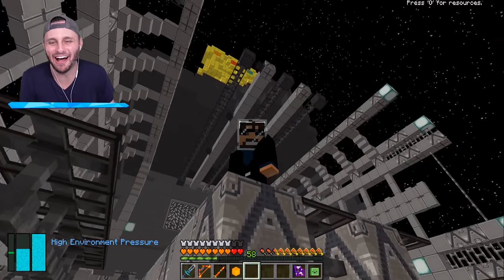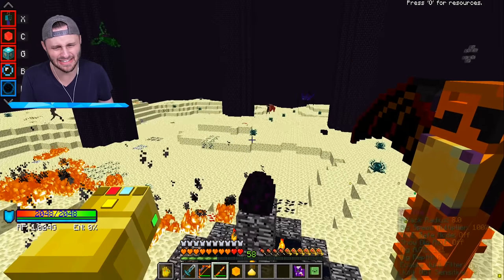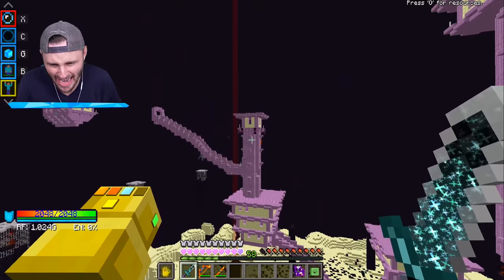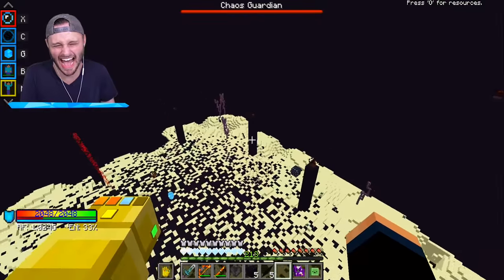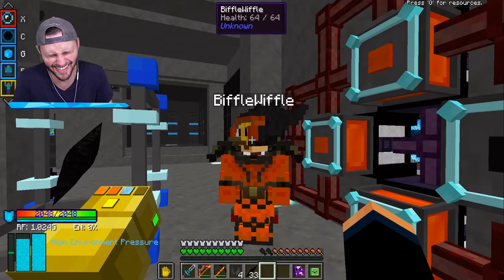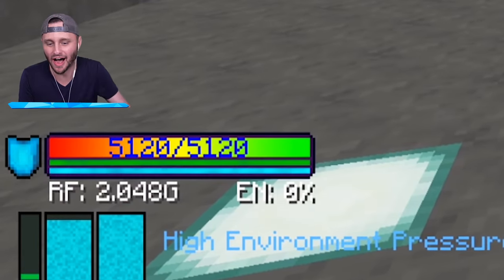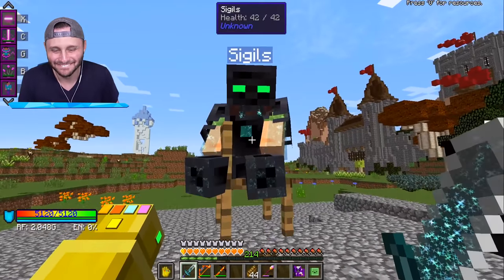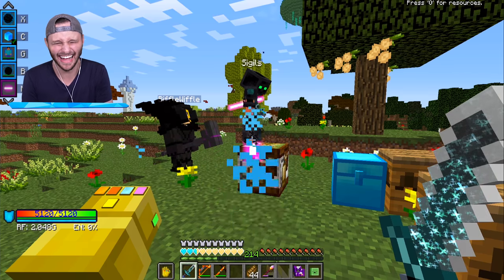I FOUND The FINAL Thanos *POWER STONE* in Minecraft (Insane Craft)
We get the LAST Infinity Stone in Insane Craft

🤖 My Friends! 🤖